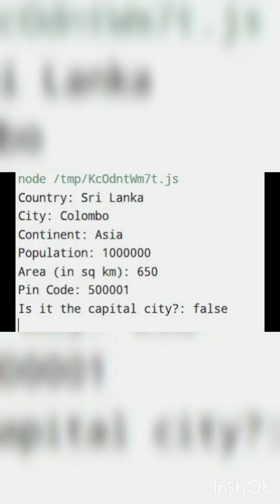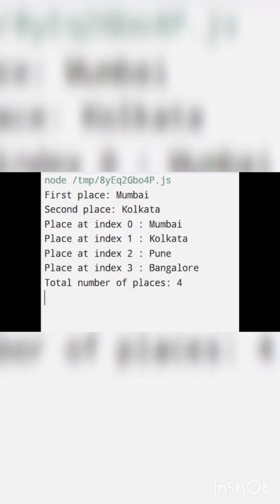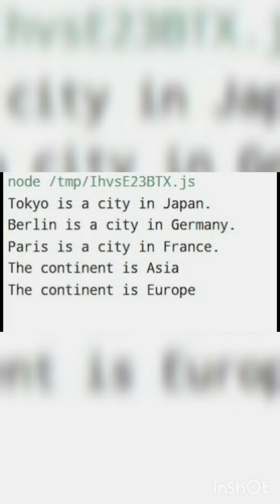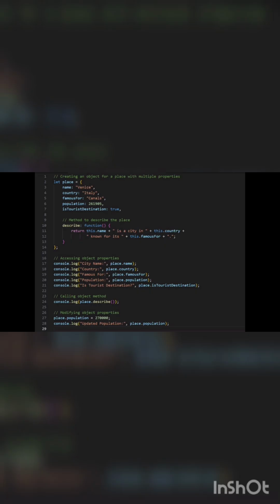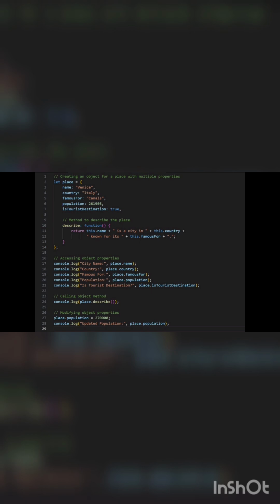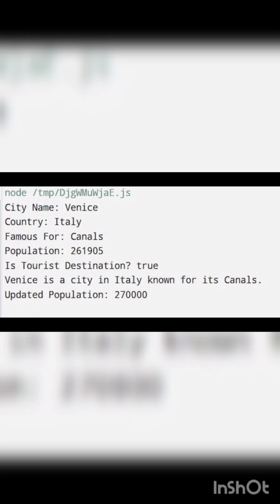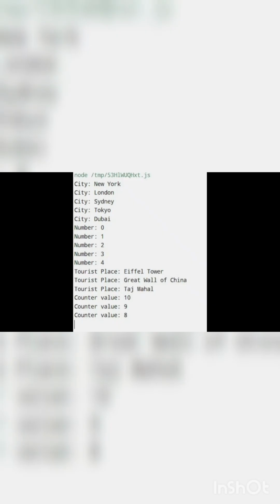December 15, 2024